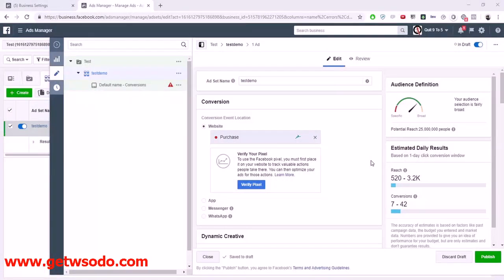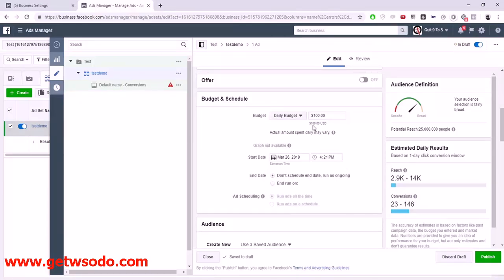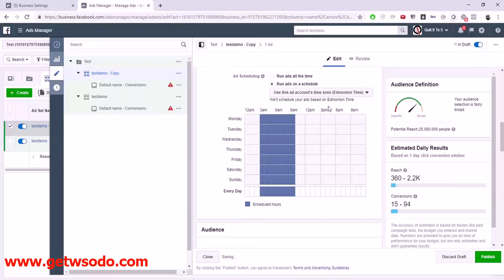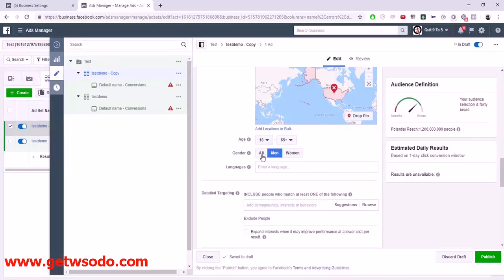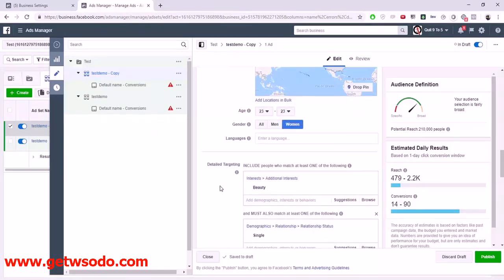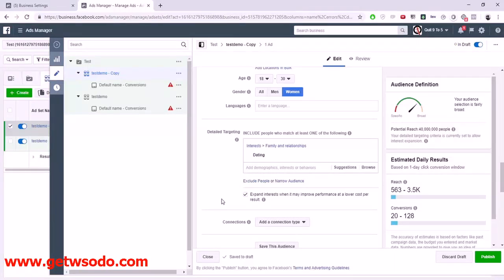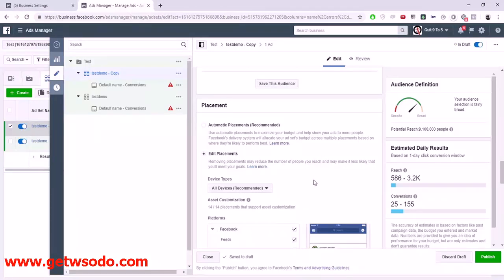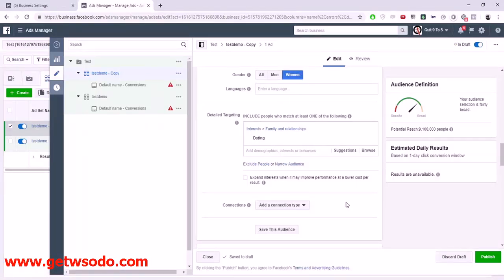04 Targeting Overview from nick torson on Vimeo Copy